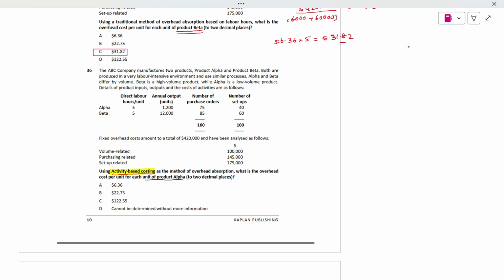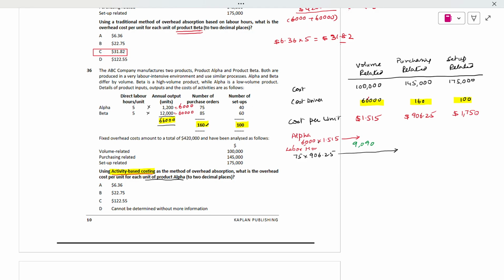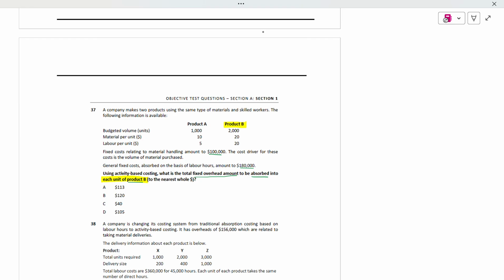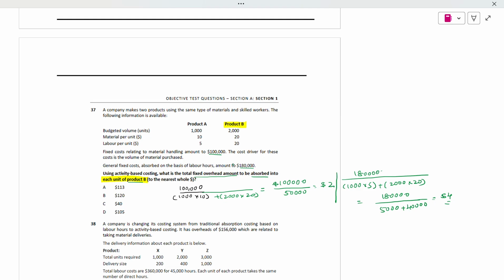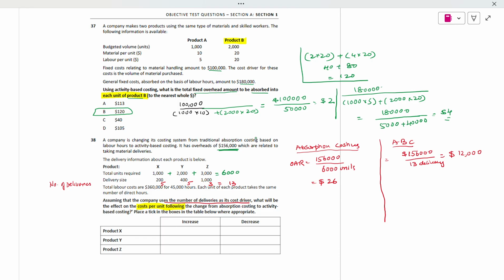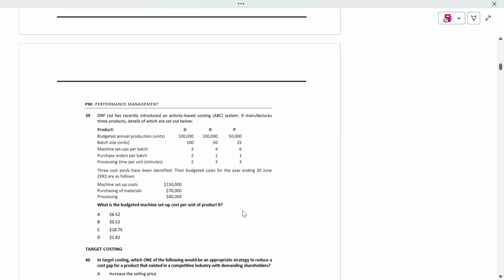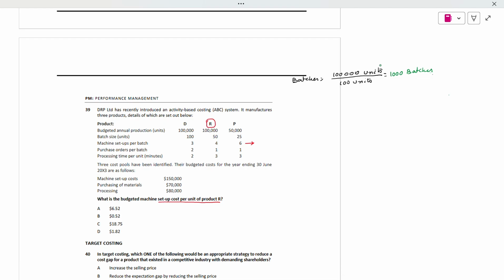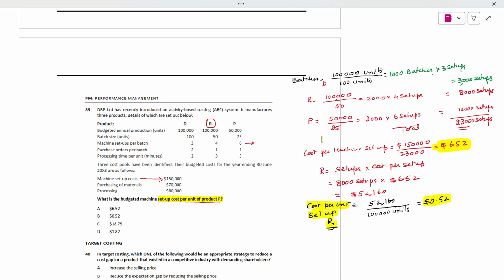50 ACCA Performance Management Section Q36 to Q39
ACCA Performance Management Revision Questions @accastudymaterial